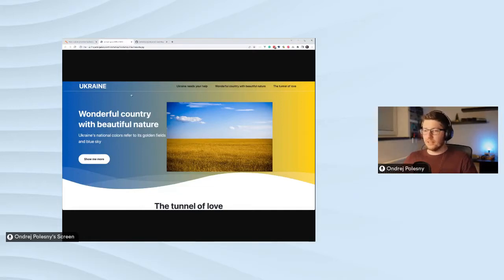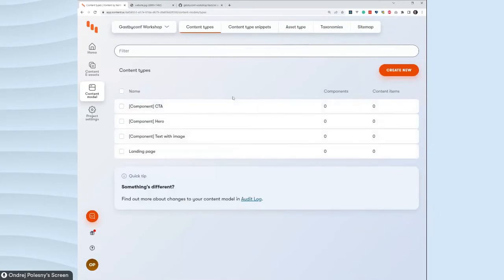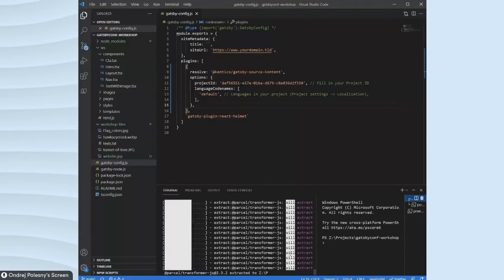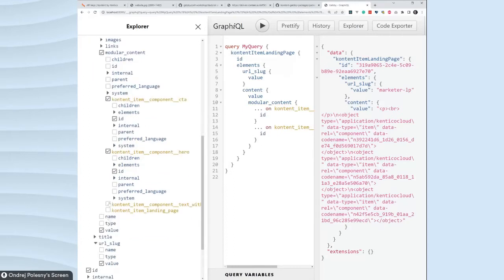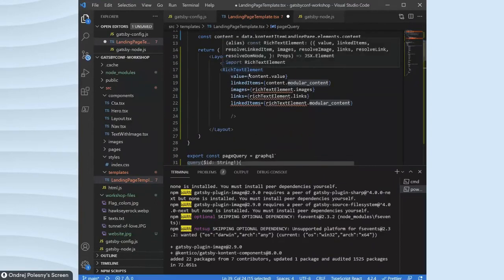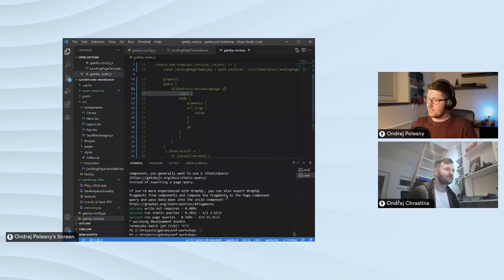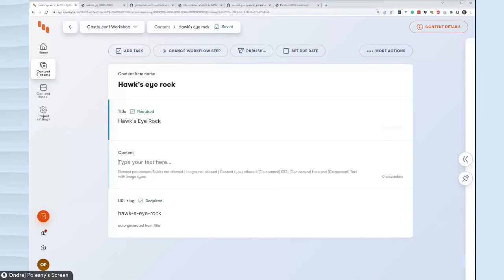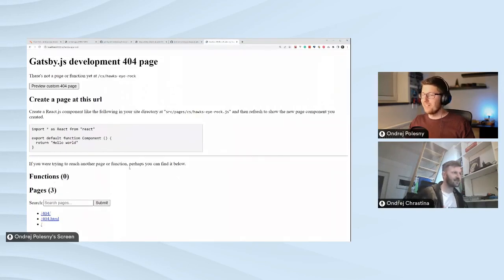Building Advanced Multilingual Landing Pages with Gatsby and Kontent — Ondrej Polesny, Kontent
You've tried Gatsby and know how it works, but are you up-to-date with it's new features? In this GatsbyConf Workshop, you'll build a new Gatsby site that fetches content from Kontent by Kentico, implement advanced rich text resolution with multilingual content, set up pages for both static and deferred rendering, and enable visual live-site editing for non-technical users with SSR.

What you will learn:
- How to set up Gatsby project
- How to connect it to Kontent
- How to handle advanced cases for rich text resolution
- How to handle multilingual use-cases (e.g. missing content in another language)
- How to configure static, DSG, and SSR
- How to enable editors work on their content in visual context of the website

Prerequisites:
- Have a VS Code or another editor installed and available

About Ondrej Polesny:
Ondrej is a Jamstack enthusiast focused mostly on React and Vue-based tools. As a Developer Evangelist at Kontent by Kentico, he constantly stays connected with in-house and partner developers, which brings him closer to many interesting digital projects built with Gatsby and other frameworks. Always interested in problems that everyone claims have no solution, Ondrej enjoys building the architecture of components or applications and figuring out how all parts fit together. He also creates videos and speaks at conferences and podcasts. You can find Ondrej on Twitter @Ondrabus.